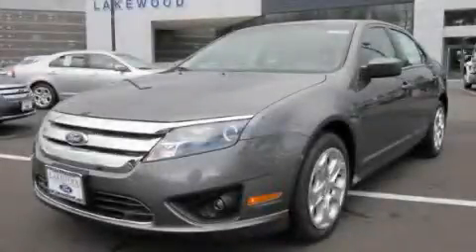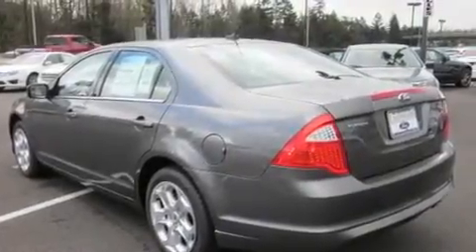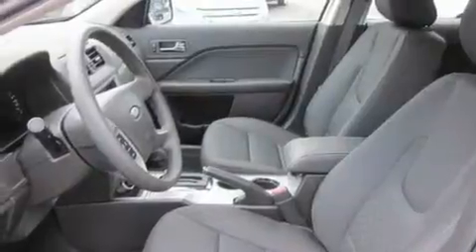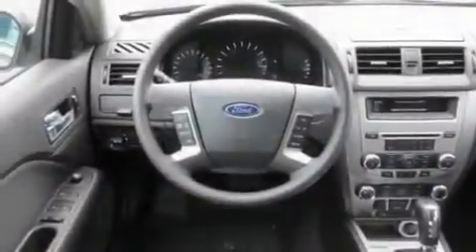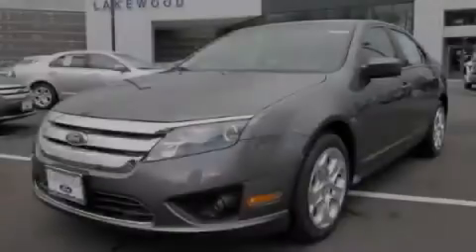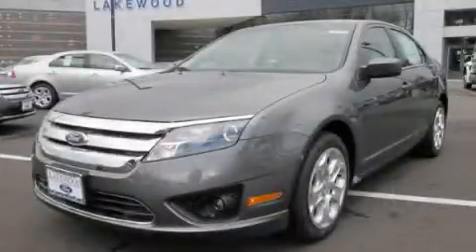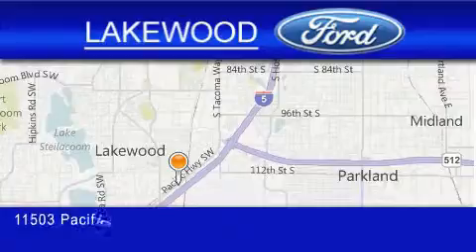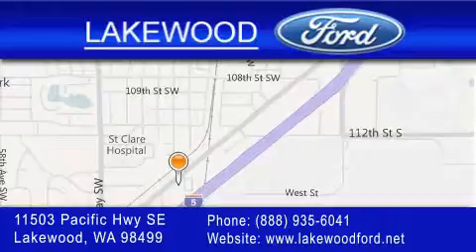2011 Ford Fusion Lacey WA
Year : 2011

 Make : Ford

 Model : Fusion

 Engine : 2.5L 4CYL

 Trans . : Automatic

 Exterior : Sterling Gray

 Miles : 25

 Interior : Charcoal

 Lakewood Ford

 11503 Pacific Highway SE

 2011 Ford Fusion Lakewood WA